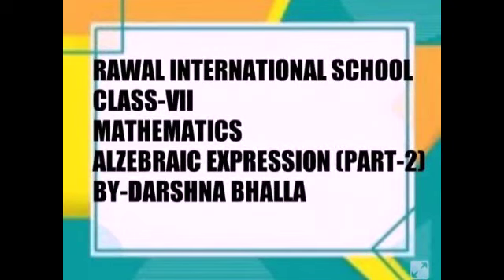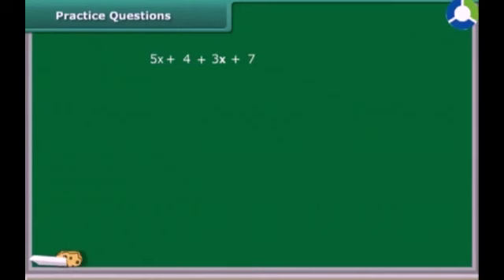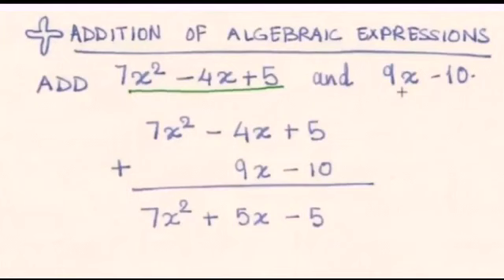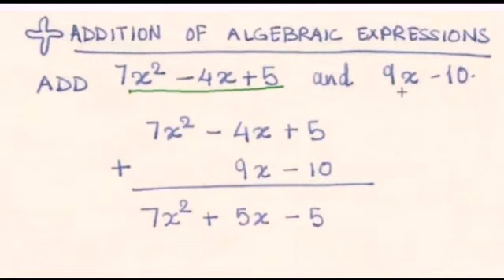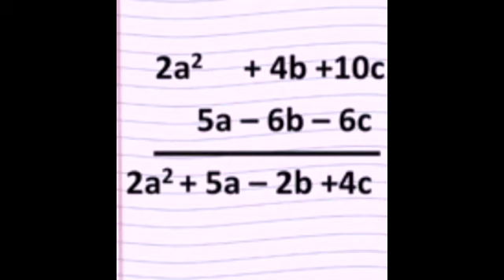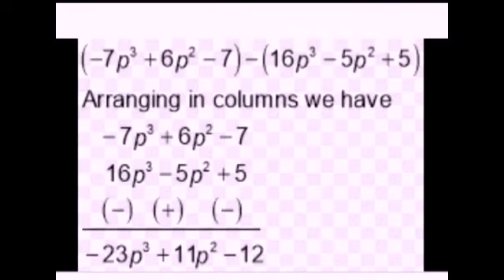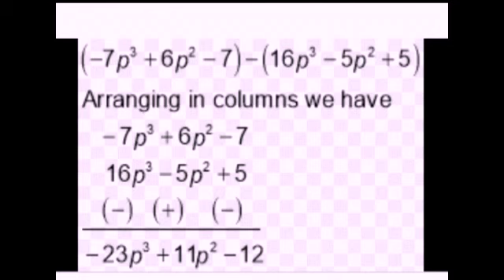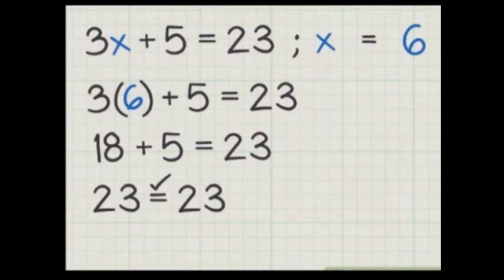CLASS- VII, Subject- Maths, Topic- Algebraic Expressions, RAWAL INTERNATIONAL SCHOOL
Sumof Addition, Subtraction and find value of algebraic expressions.

Rawal Online Classes CLASS VII Subject Maths Topic Algebraic Expressions RAWAL INTERNATIONAL SCHOOL